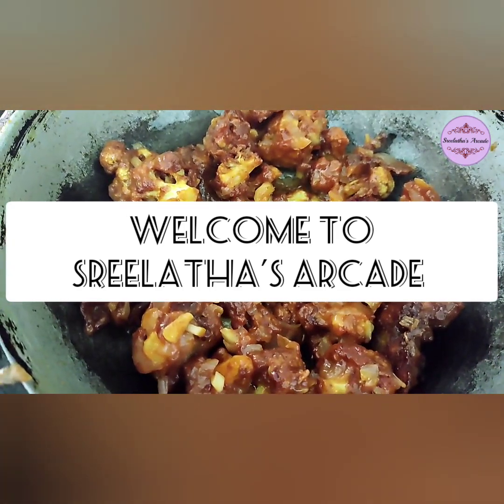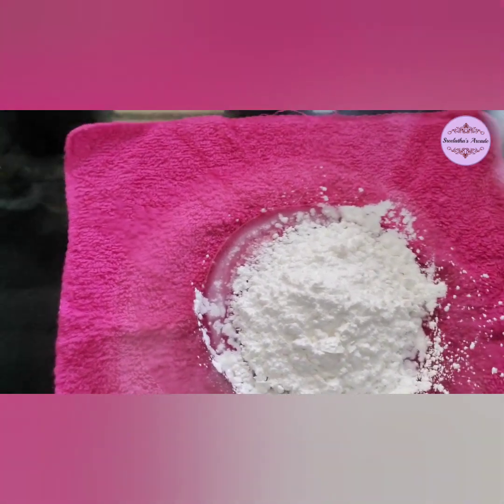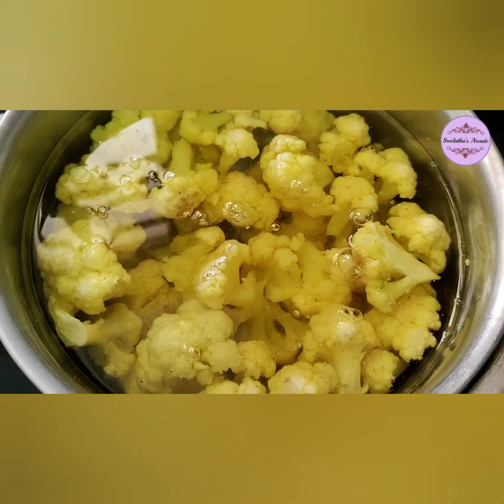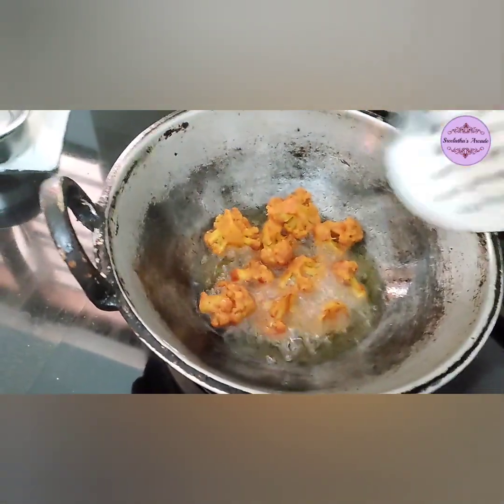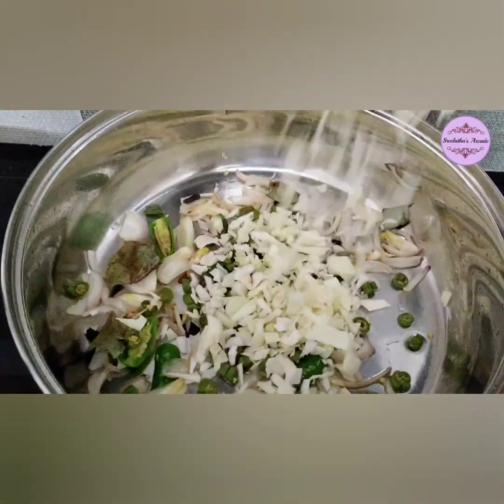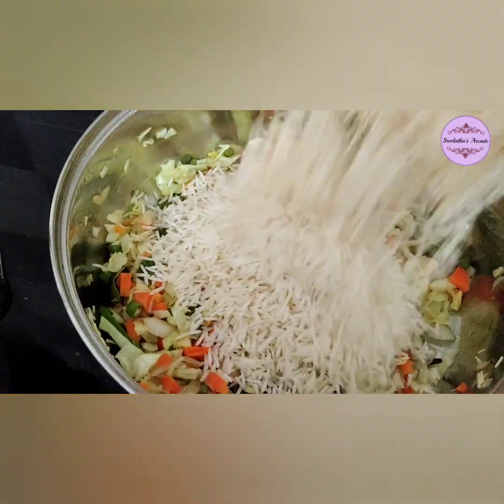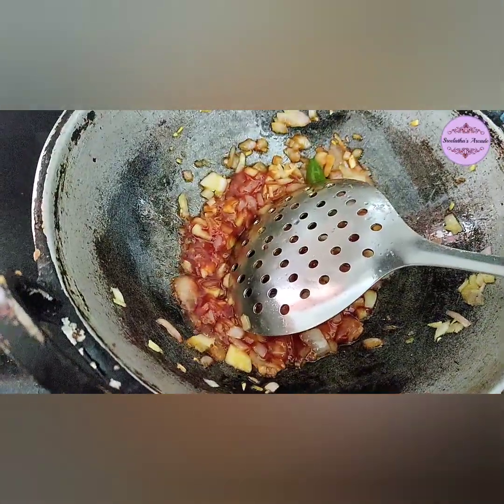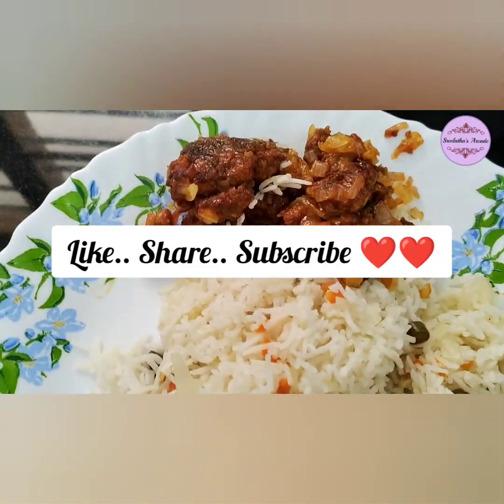Gobi 65 😊 my style 😊(559) vegetable pulao 😊